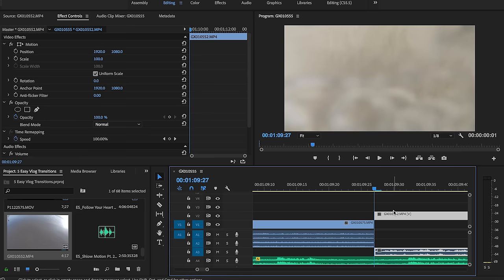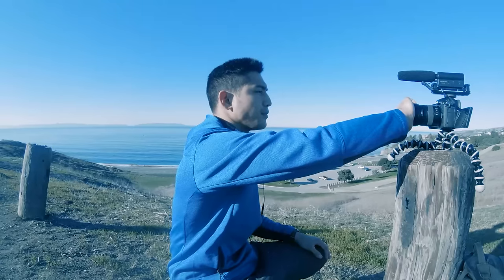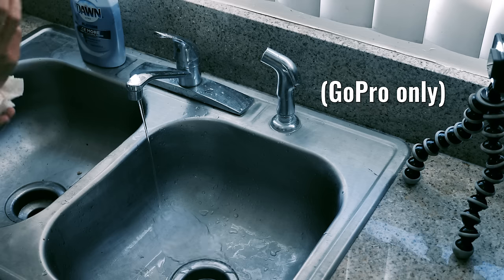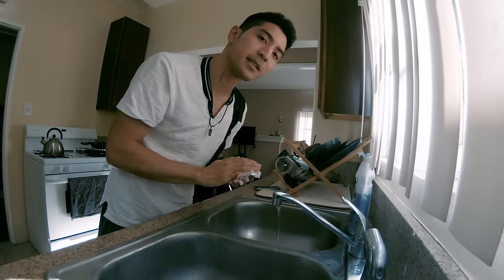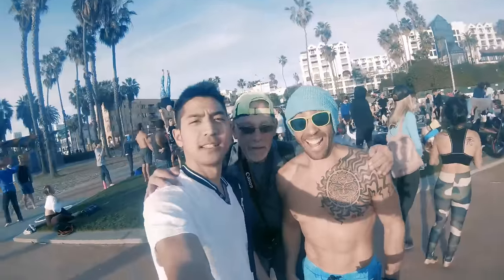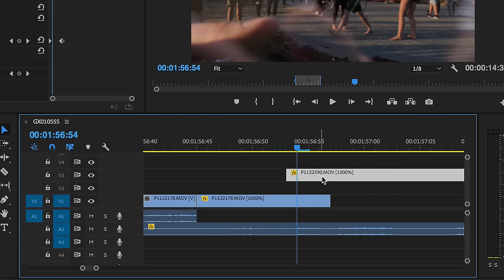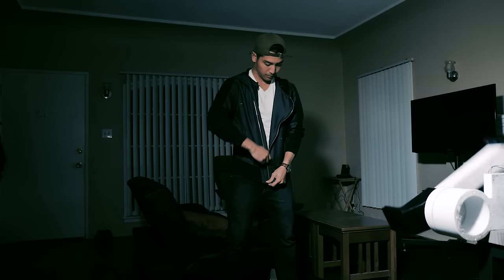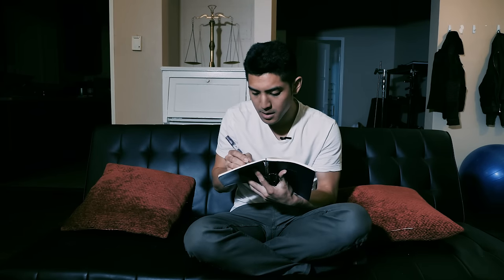5 EASY Vlog Transitions You Can Try Today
Just wanted to upload a quick video of some in camera transitions that you can use for vlogging, or videos in general.